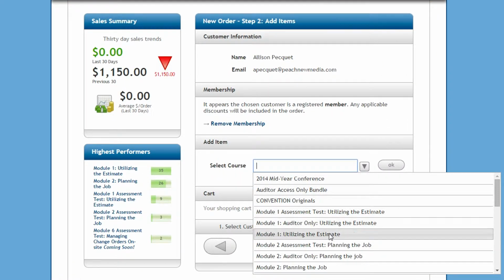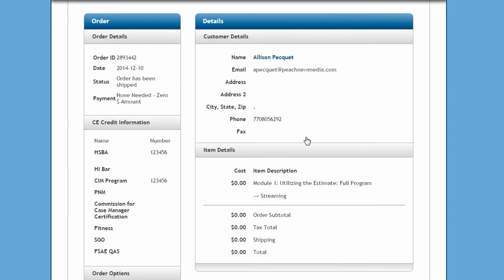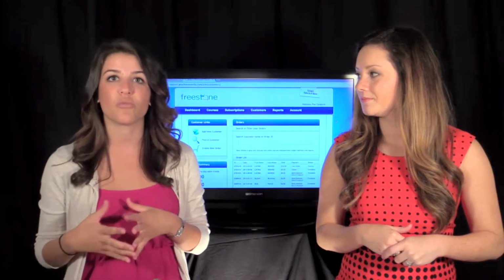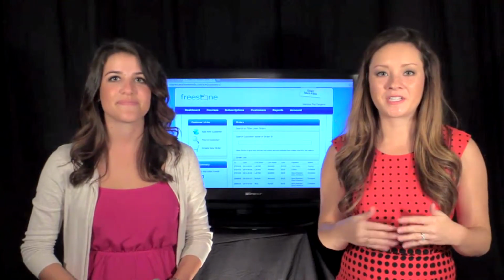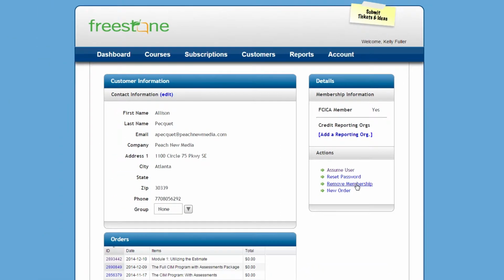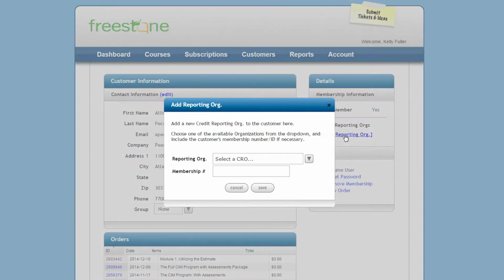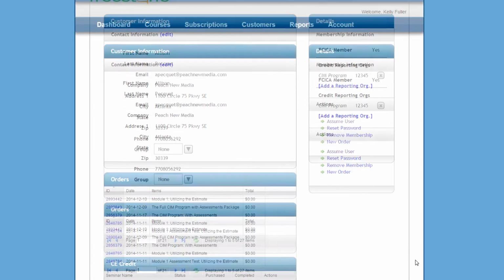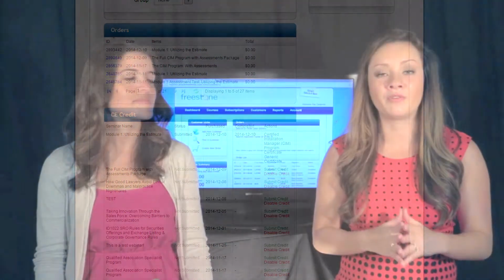Peach Perk: Episode 2